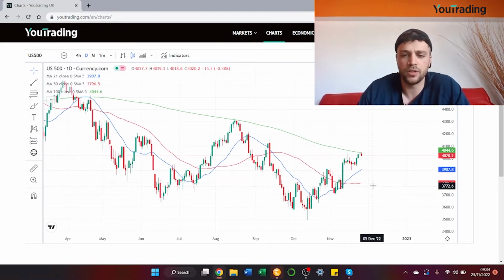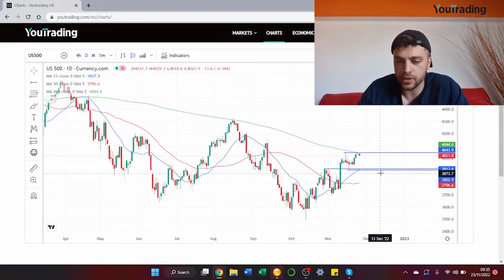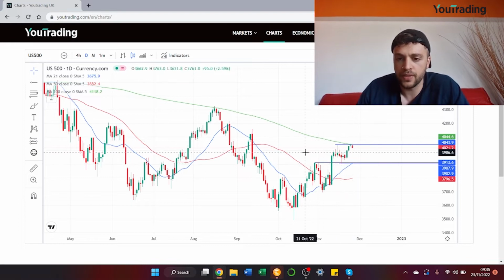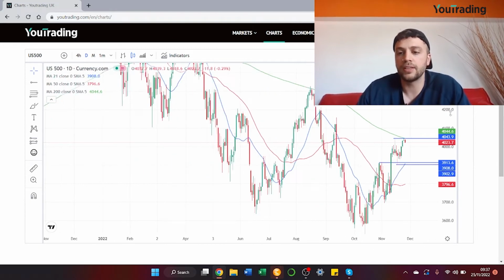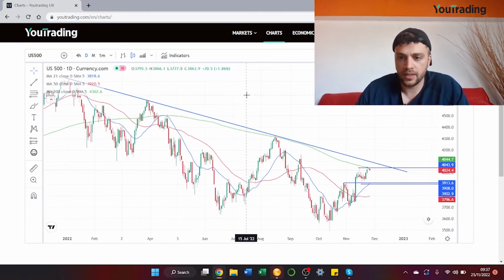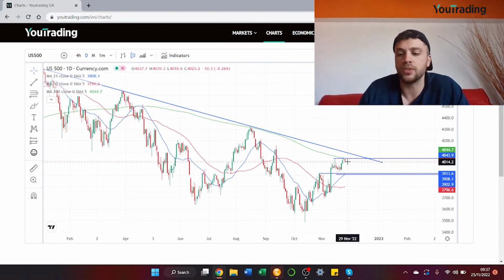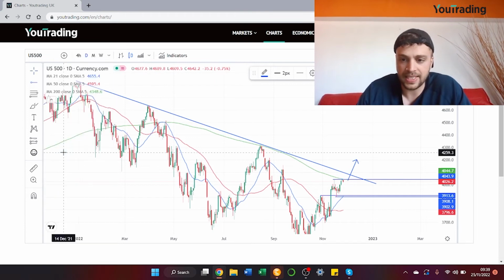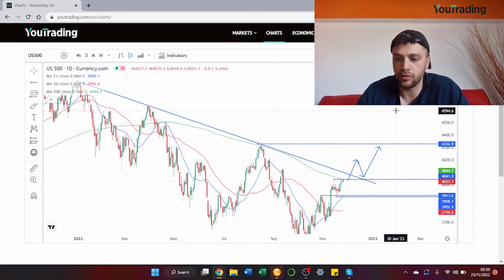Technicals Explained: S&P 500 Range Trading Example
The S&P 500 has been trading nicely within a range in recent days.